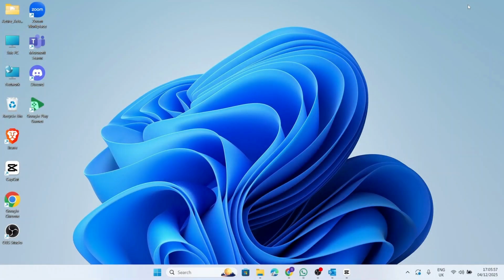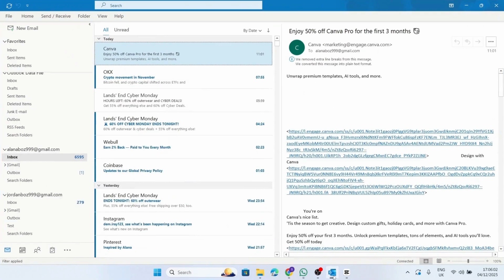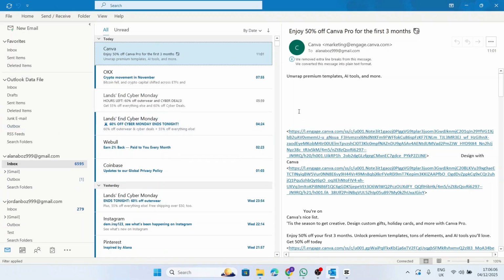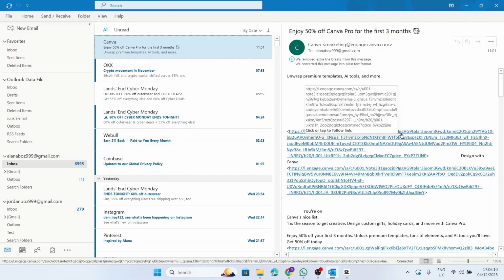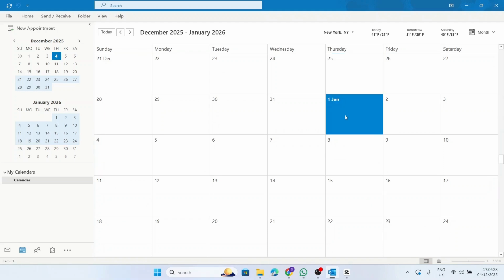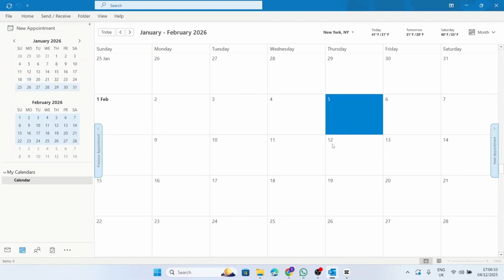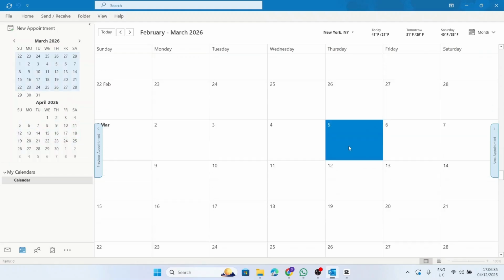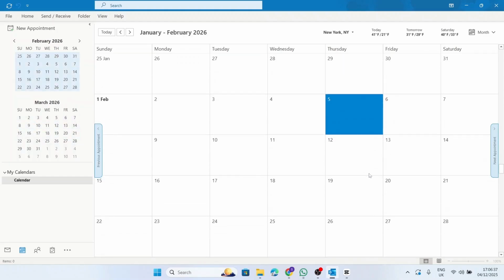How To Sync Your Outlook Calendar With MS Teams 2025 – Step-by-Step Tutorial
Need your Outlook calendar events to show up in MS Teams? This 2025 tutorial shows you how to sync your Outlook calendar with Microsoft Teams on desktop and mobile. Follow the step-by-step guide to stay organized and never miss a meeting.

Timestamps:
00:05 - Why syncing Outlook calendar with MS Teams is important
00:20 - Step 1: Connect your Outlook account to MS Teams
00:50 - Step 2: Troubleshoot sync issues and tips for mobile & desktop

What You’ll Learn:

How to sync Outlook calendar with MS Teams 2025

Step-by-step instructions for desktop and mobile devices

How to troubleshoot calendar events not syncing

Tips to manage meetings, reminders, and schedules efficiently

Best practices for Microsoft 365 productivity and collaboration